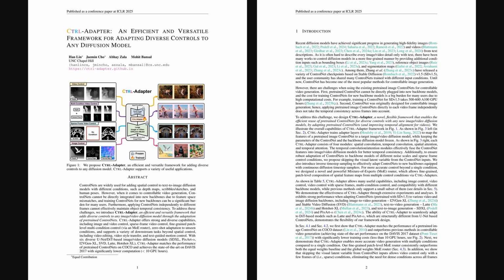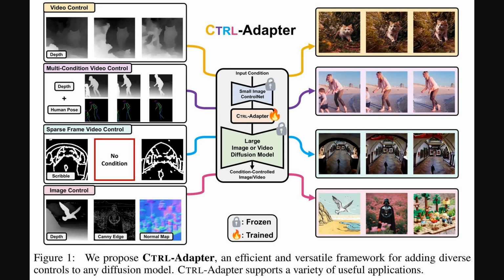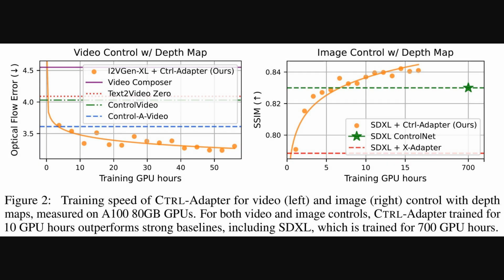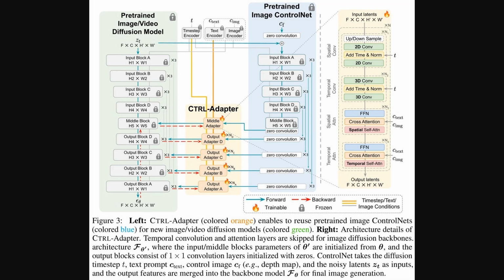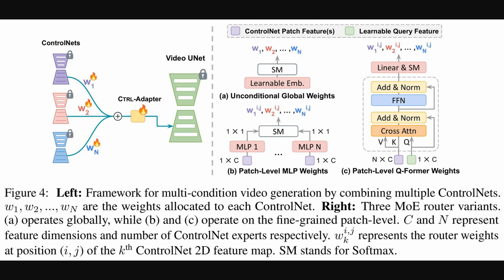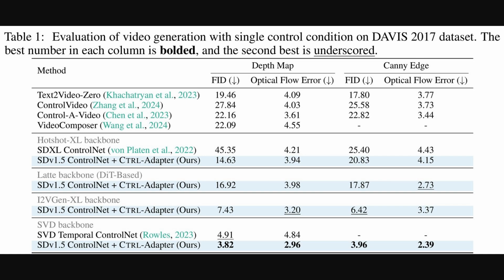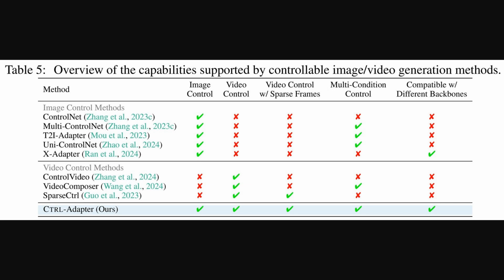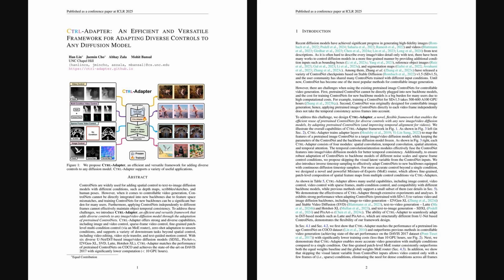Ctrl-Adapter: Efficiently Control Any Diffuser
In this AI Research Roundup episode, Alex discusses the paper:
'Ctrl-Adapter: An Efficient and Versatile Framework for Adapting Diverse Controls to Any Diffusion Model'
CTRL-Adapter is an efficient framework for adapting diverse controls (like from ControlNets) to any image or video diffusion model. It tackles the high cost and difficulty of creating new ControlNets by using lightweight adapters to map features between existing ControlNets and target diffusion models, improving versatility and efficiency.

Authors: Han Lin, Jaemin Cho, Abhay Zala, Mohit Bansal